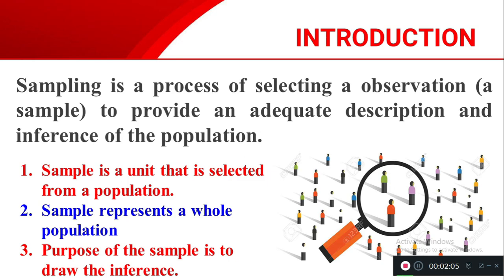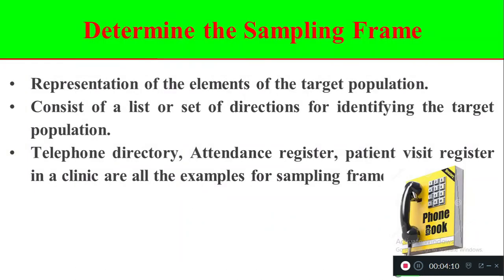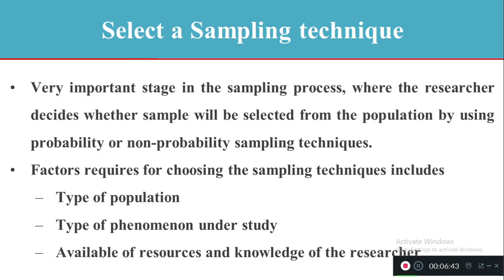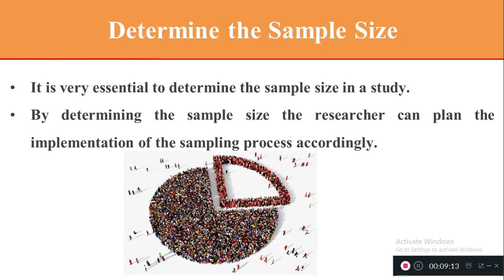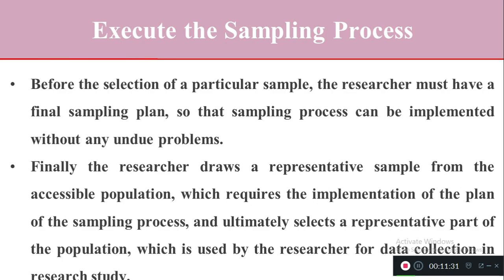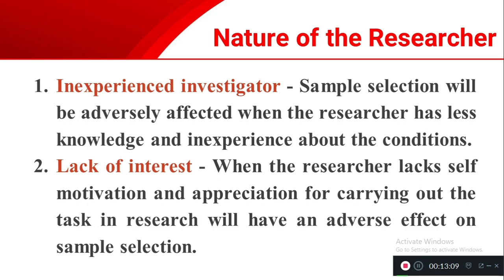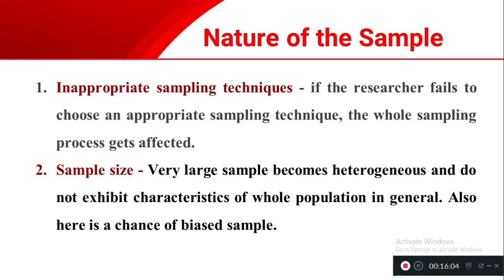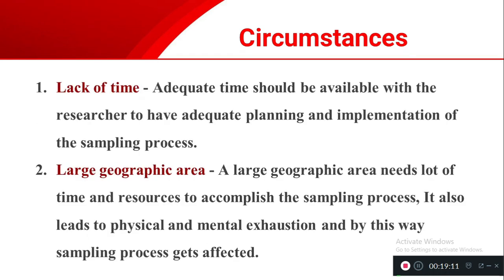Sampling Process and Factors Influencing Sampling Techniques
Nursing Research Lecture
Sampling and Sampling Process
By: Sathish Rajamani
Professor